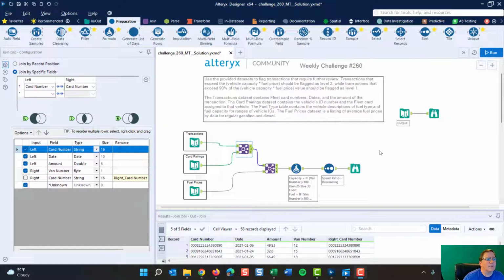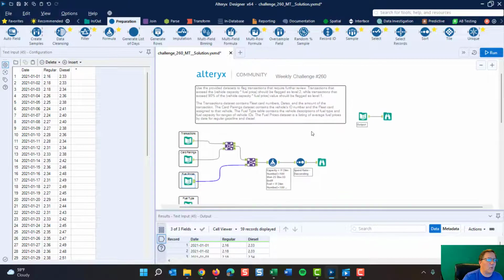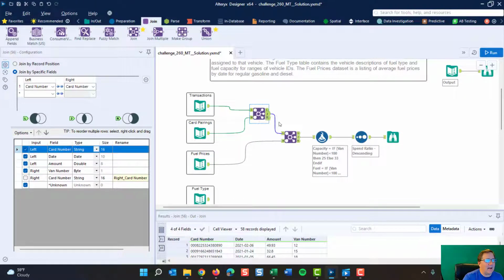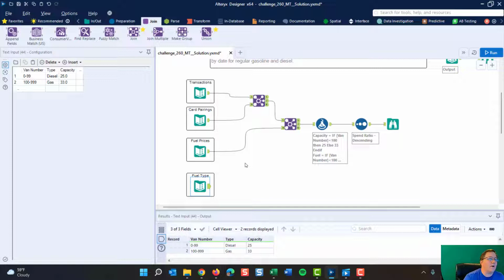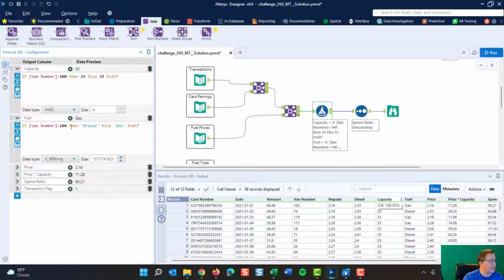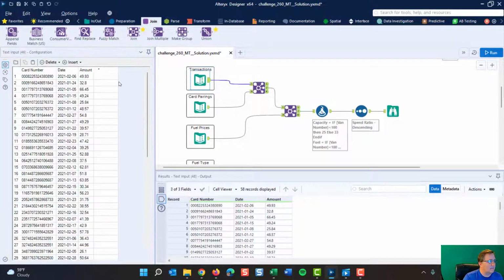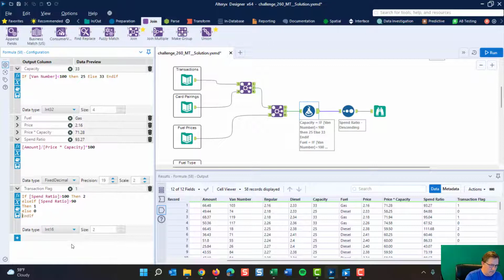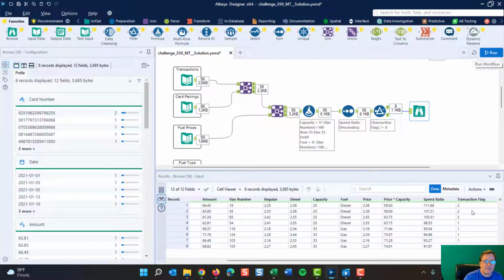Alteryx Tutorials, Challenge 260, Beginner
Alteryx Tool Focus:  Joins, Formula